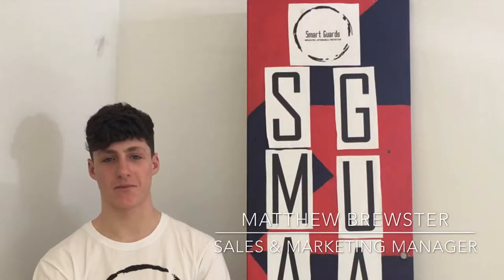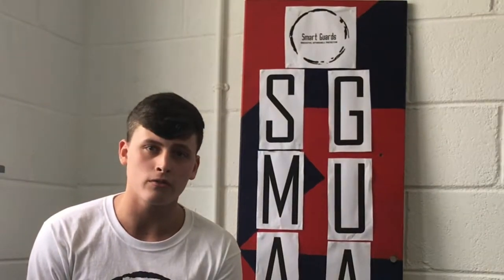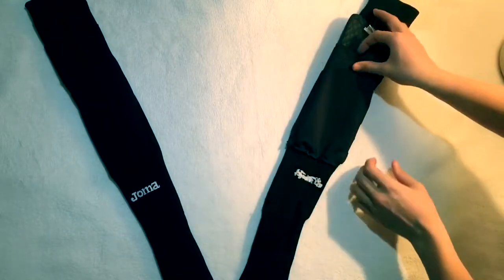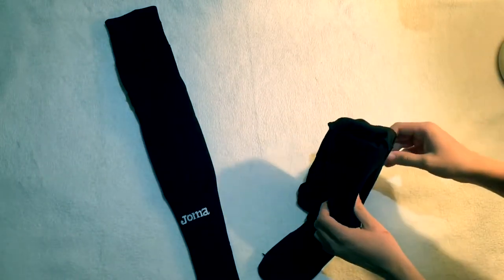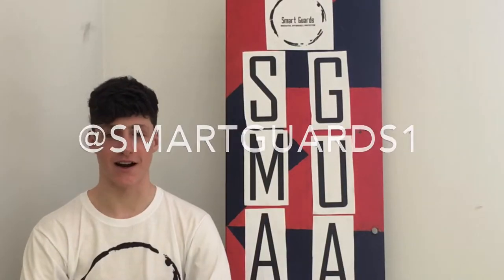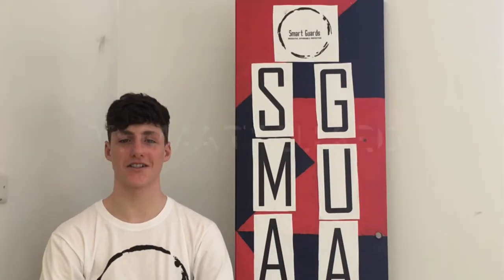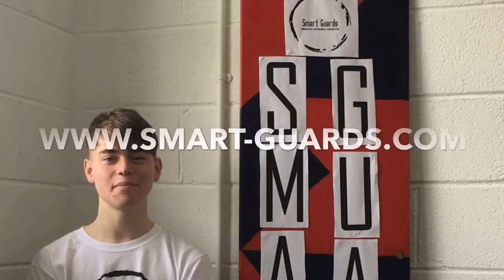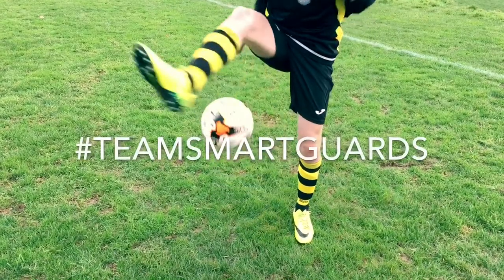Smart Guards innovative sports shin guard sock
Smart Guards an innovative sport sock with a built-in pocket to put your shin guard into stop it form slipping and sliding